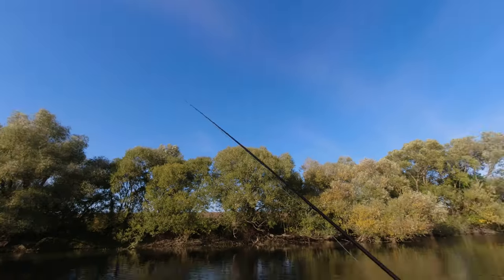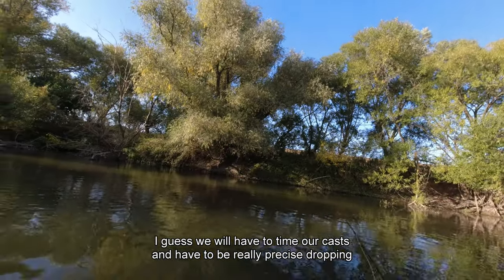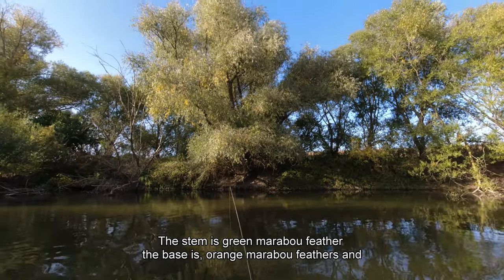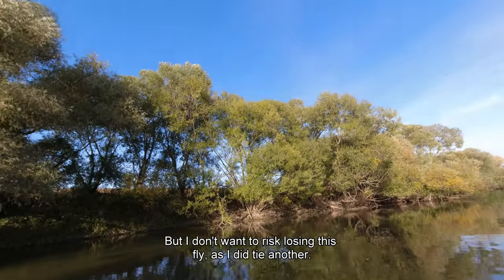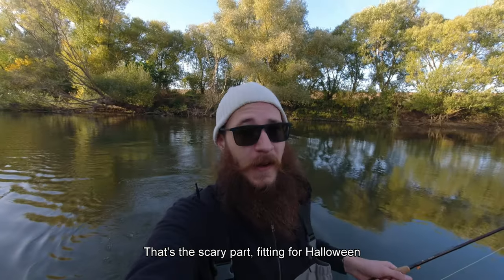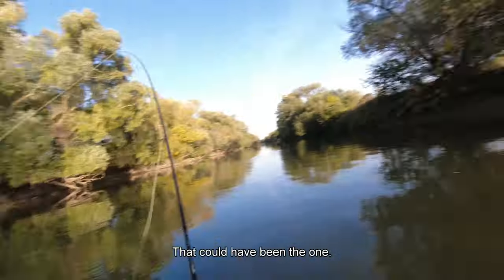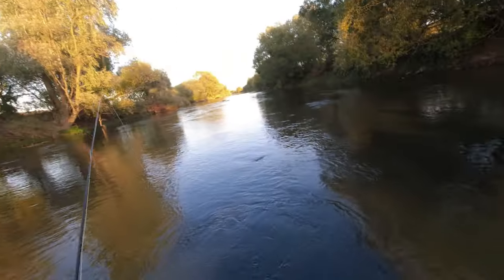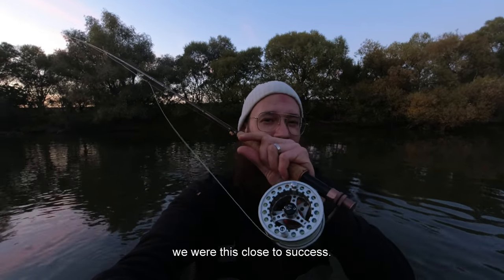Halloween Pumpkin Fly? - Tie to Catch ep. 5 - Jack-O'-Lantern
Hey, fellow anglers! Welcome to onymphs, and you're watching episode 5 of our 'Tie to Catch' series. In this spine-tingling Halloween special, we're embarking on an autumn fly fishing adventure like no other. Join me as I tie a jack-o'-lantern-shaped fly, and we hit the river just as the sun starts to dip below the horizon.

Our mission today? It's a mystery! We're out to discover if the river's enigmatic residents—chub, asp, and bleaks—will be tempted by our eerie creation. Will this spooky fly be a trick or a treat for the river's inhabitants? We've got just a limited window of time before darkness falls, so the suspense is real.

Get ready for some thrilling fishing action, and let's find out if our Halloween-themed fly will cast its enchanting spell.

Tight lines to all!

00:00- Intro
00:32- Flytying timelapse
01:02- A lot of bites but no fish
04:33- Talking about this hopeless challenge
04:57- New spot
05:49- Fly fishing ain't easy
06:36- Running and changing spots
06:53- Odds are not looking good
07:33- The closest I got to seeing a fish that day
07:41- Tragedy
08:36- Defeated male leaves
08:58- Outro